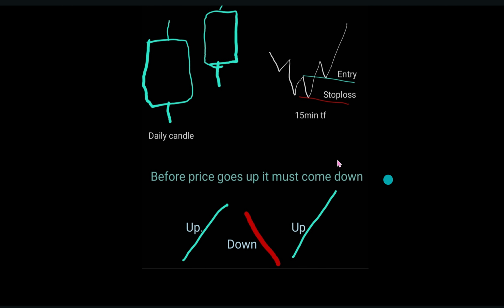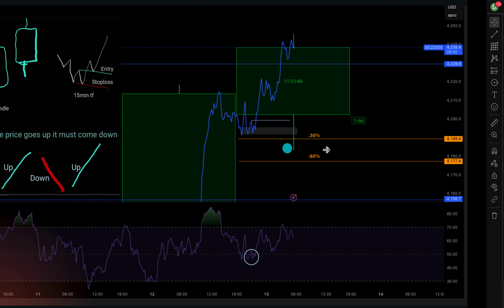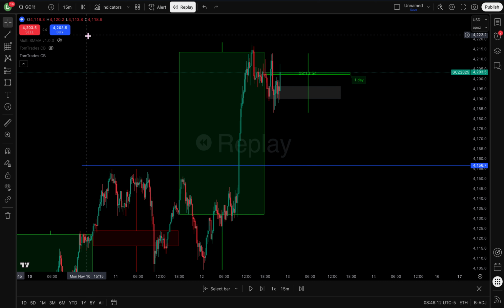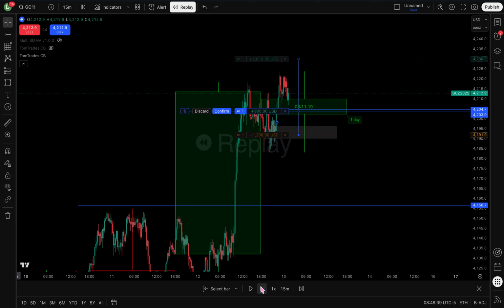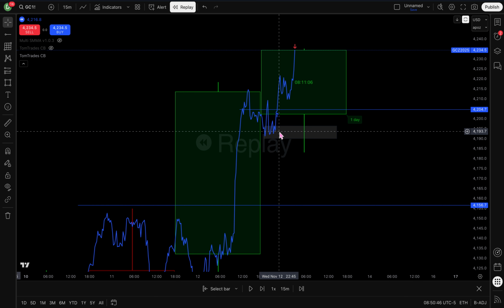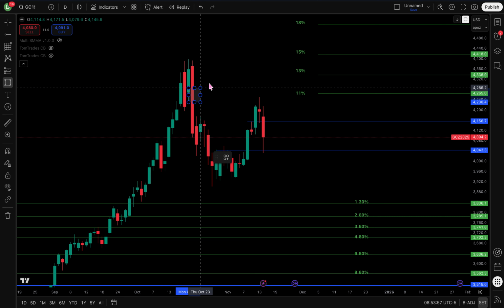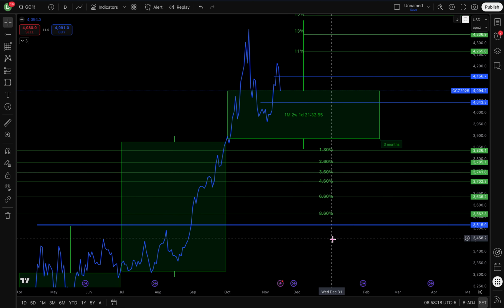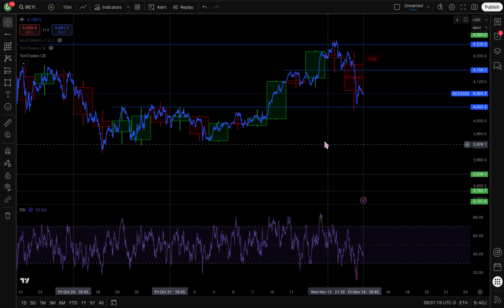Candle Range Theory | episode 3 | Daily flip entry mode l